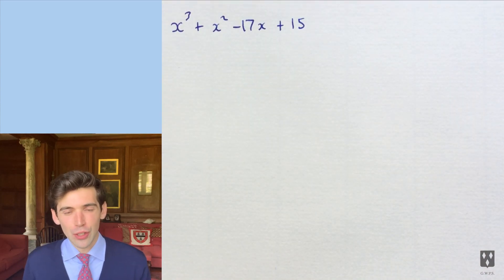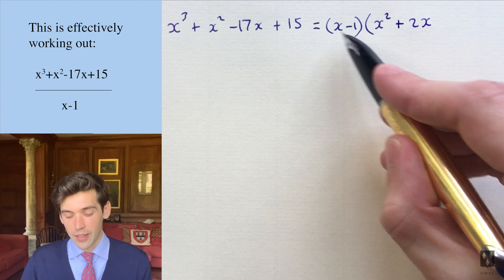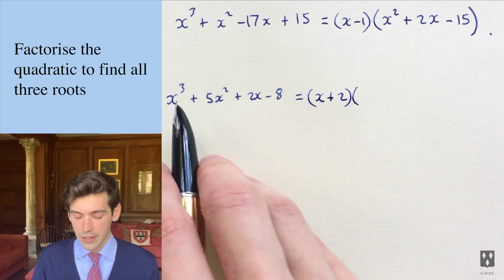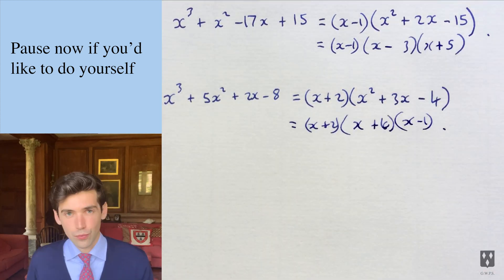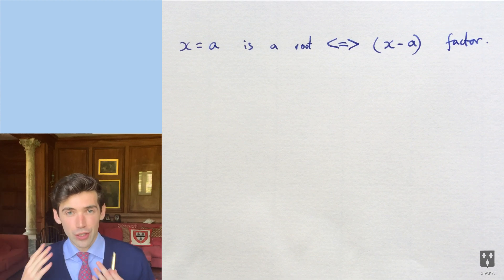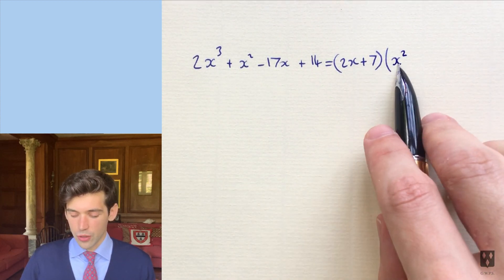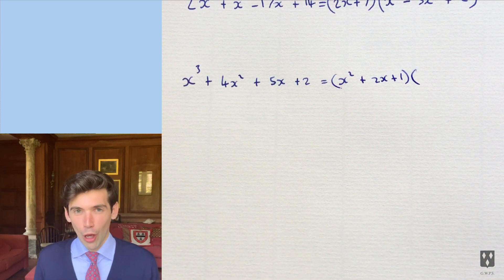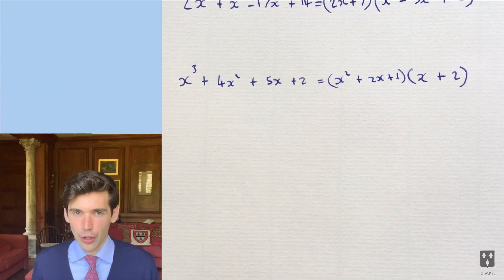Polynomial division by inspection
A brief demonstration of the inspection technique, a useful alternative to long division.